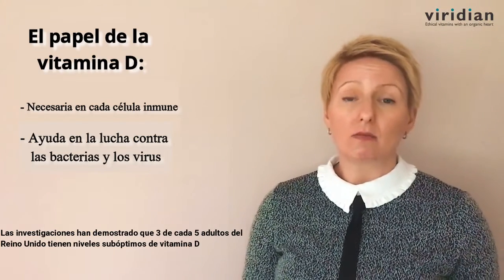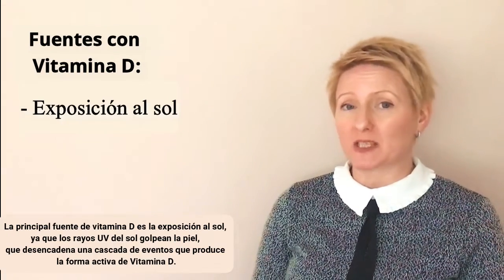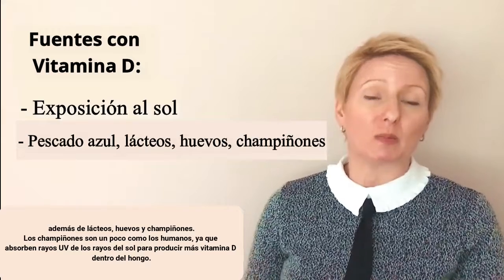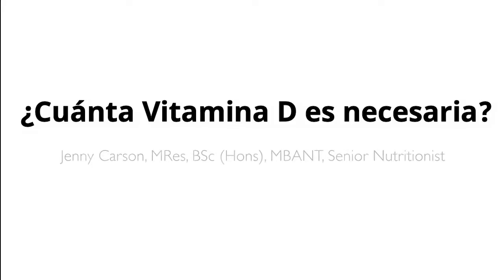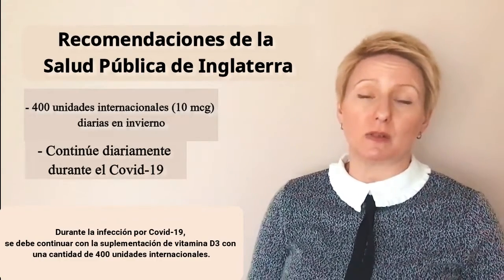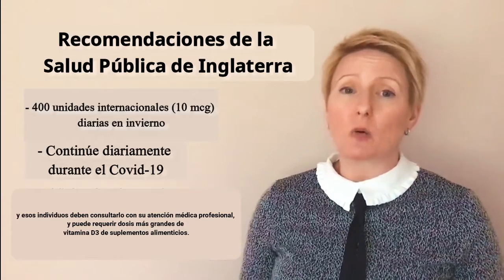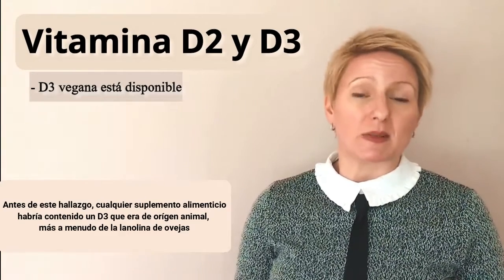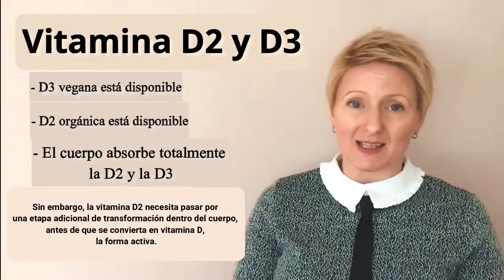Vitamina D3 - Viridian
El papel de la vitamina D